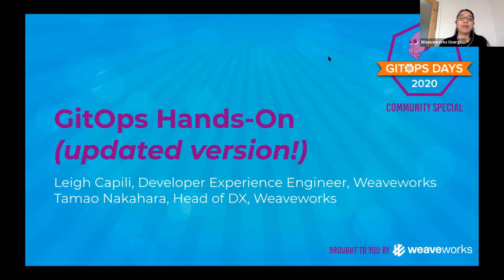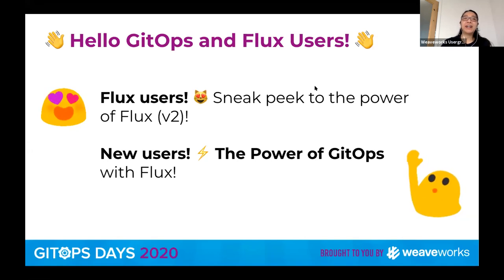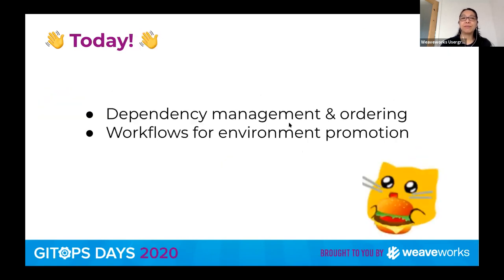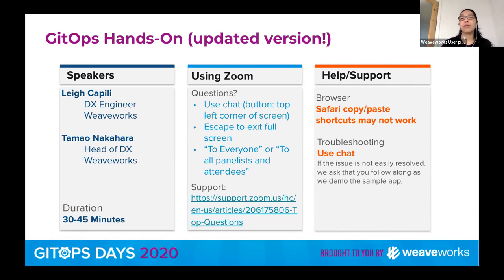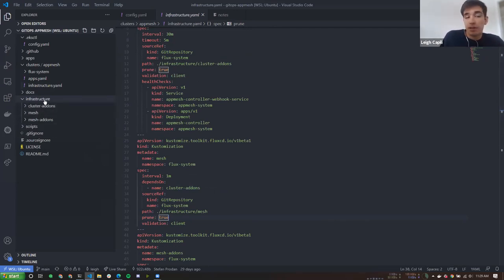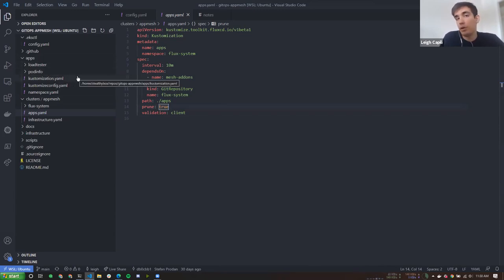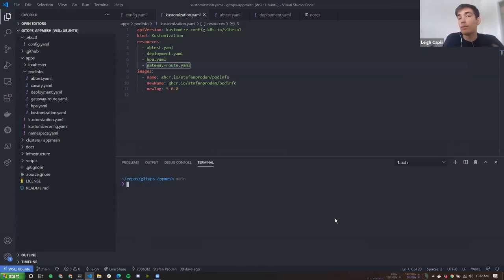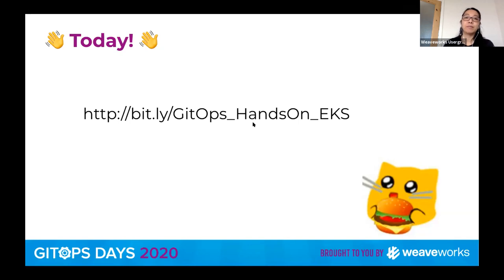GitOps Hands-On w/ Leigh Capili! @ GitOps Community Meetup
In this session, Leigh demos the benefits of GitOps in action by doing a live walk-through of the GitOps Hands-On Workshop updated to work with Flux 2.
The workshop is self-paced and demonstrates cluster and app management with Flux 2, EKS, eksctl, AWS App Mesh, and Flagger.

Note to our Flux community that Flux v2 is in development and Flux v1 is in maintenance mode. These talks and upcoming guides will give you the most up-to-date info and steps to migrate once we reach feature parity and start the migration process. We are dedicated to the smoothest experience possible for our Flux community, so please join us if you'd like early access and to give us feedback for the migration process.

We are really excited by the improvements and want to take this opportunity to show you what Flux 2 is all about, walk you through the guides and get your feedback!